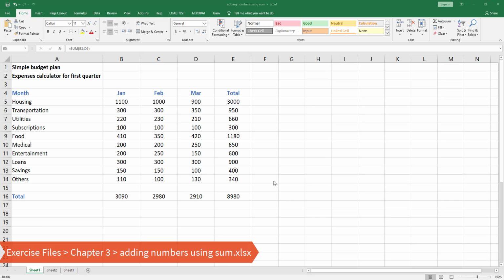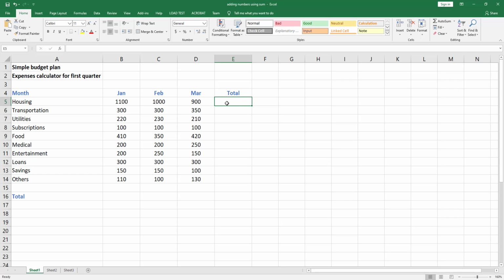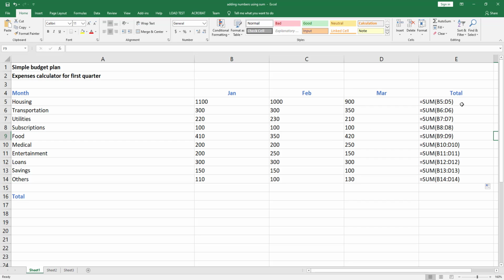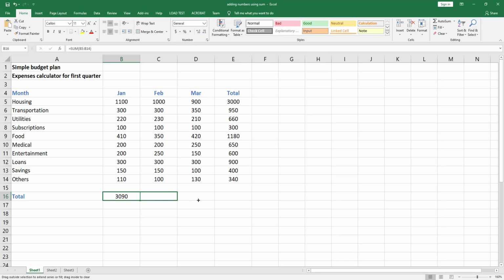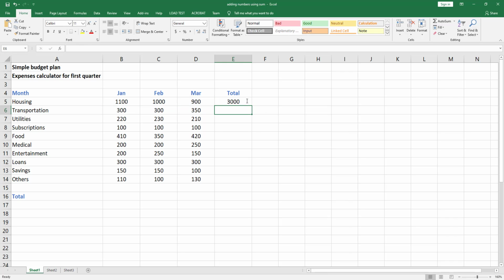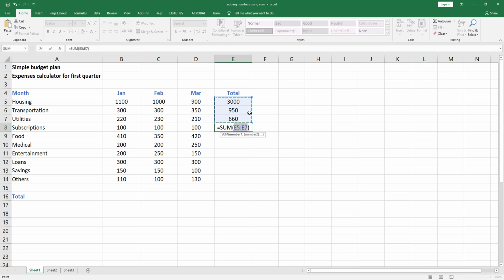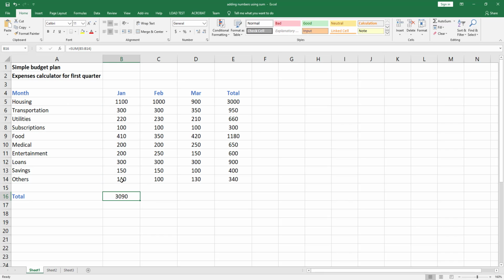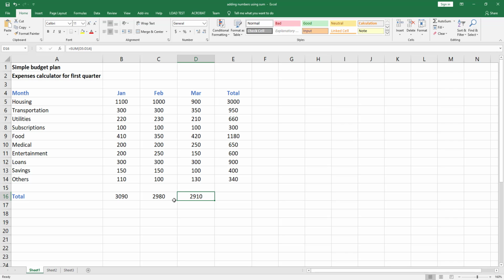Microsoft Excel: 3-3 adding numbers using sum | Dr. Samer Ali